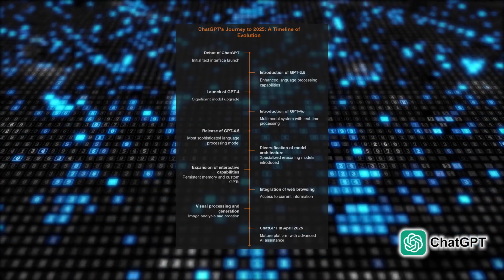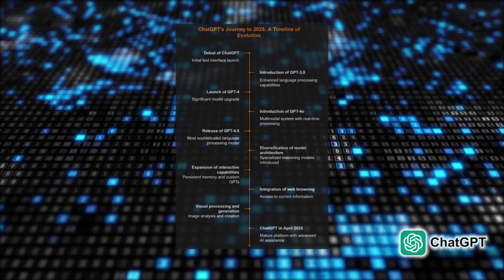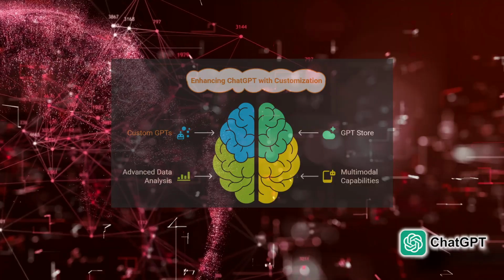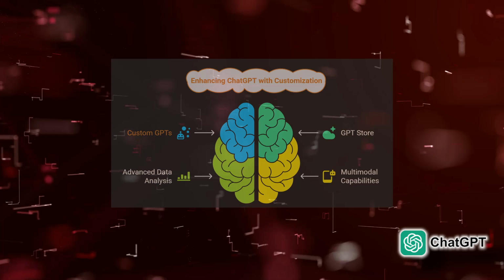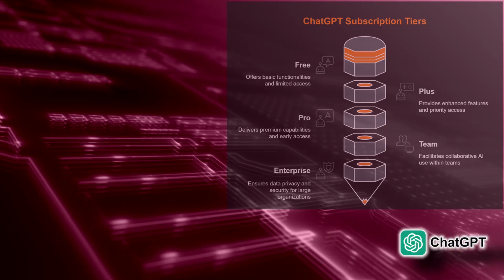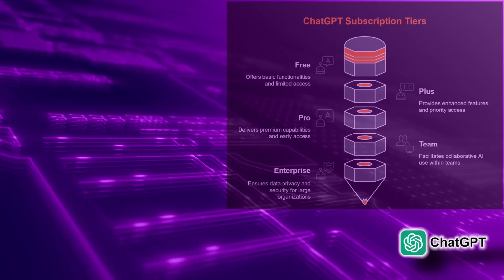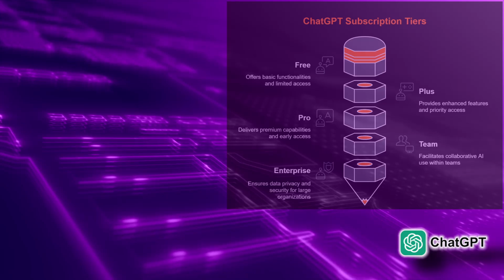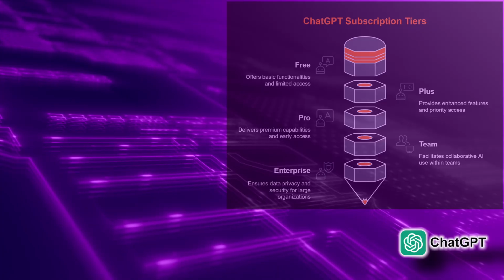The Future of AI Is Here: ChatGPT 2025 Full Breakdown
Discover how ChatGPT has evolved into a powerful multimodal assistant in 2025. From GPT-4o to the groundbreaking GPT-4.5, we break down the latest features transforming how users interact with AI. Explore voice integration, persistent memory, deep research tools, and real-time web browsing. Whether you're a casual user or a professional, see how ChatGPT is redefining productivity and creativity